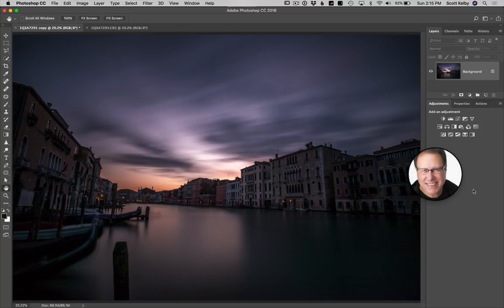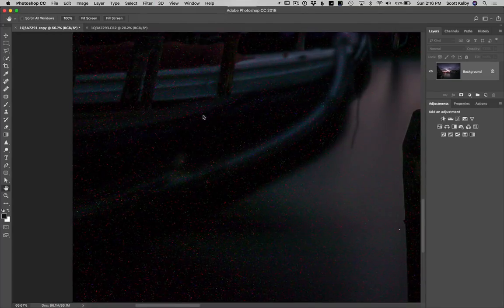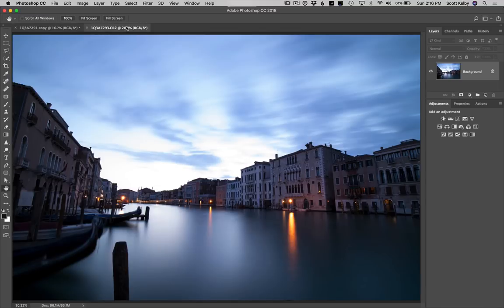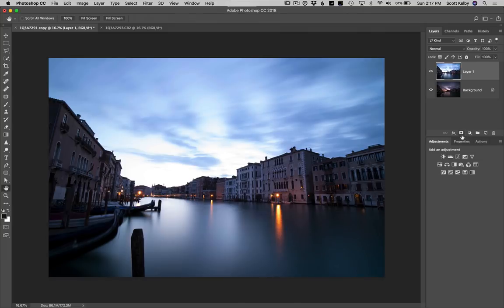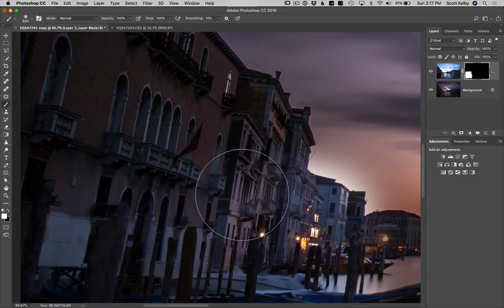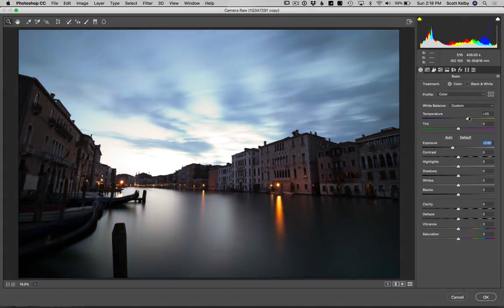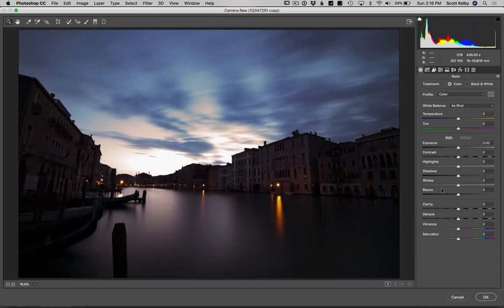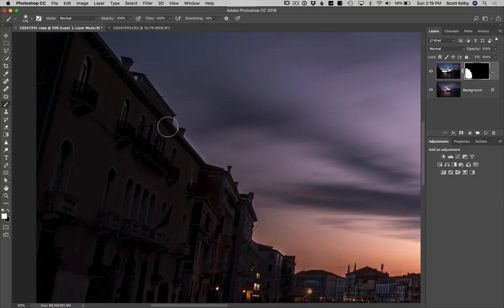Photoshop Trick: Fixing Noise in Long Exposure Images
Here's how I used another photo from the same location to fix the noise in one part of my image. This works surprisingly well, and it's super-easy to do.

If you want to get really good at Photoshop, we have full-length online courses on about every Photoshop topic you can imagine, from retouching to compositing; from editing your photos to painting. and you can start watching, and learning, right this minute for as little as $9.95 a month — you'll be a Photoshop shark in no time.